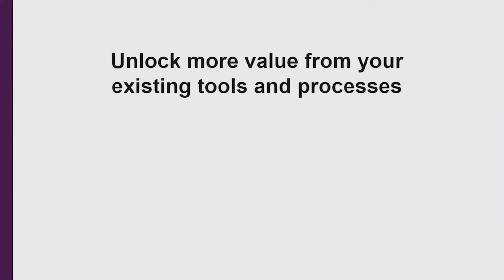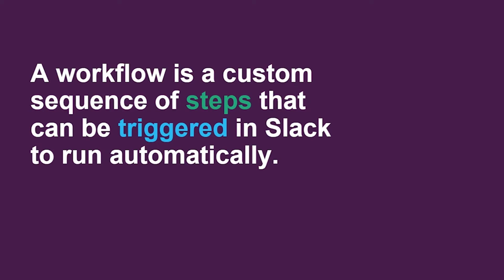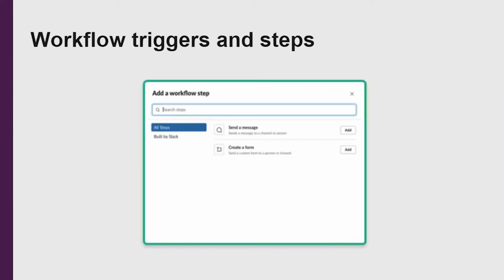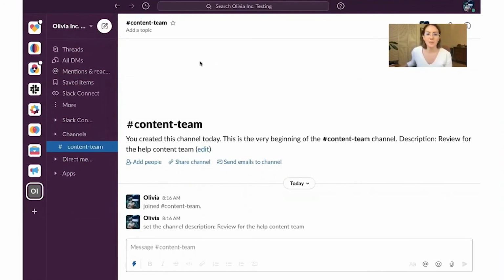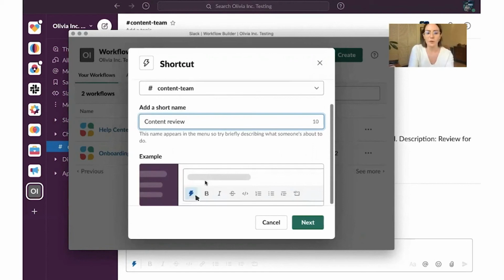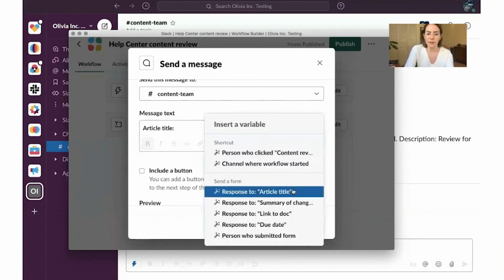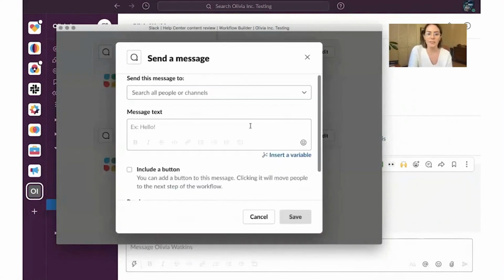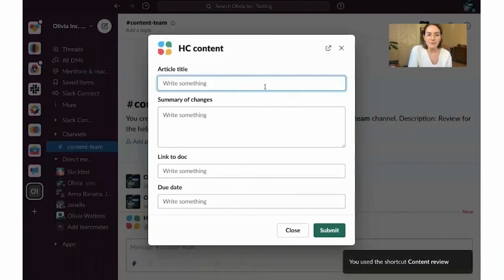Slack Frontiers Europe 2021: Keep your teams focused on their most important work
In Slack, anyone can turn their most tedious tasks into automated workflows without writing a single line of code. Let Slack seamlessly handle the work of work, so you can stay focused on your most important projects and on building meaningful relationships with your team. In this session, you'll learn how to get started with Slack's Workflow Builder, including tons of inspiring examples and step-by-step instruction for setting up our most popular workflow.